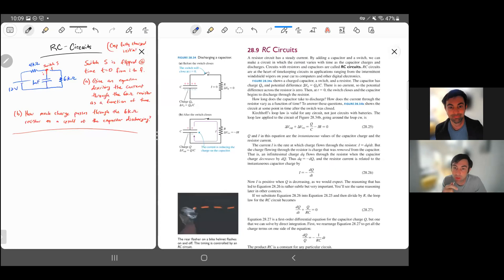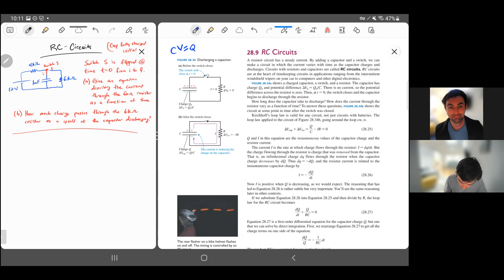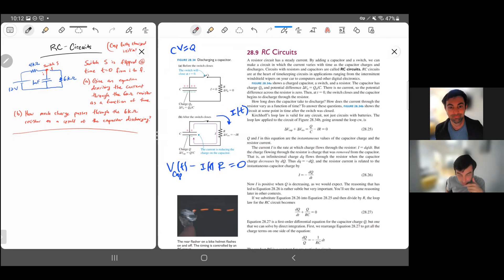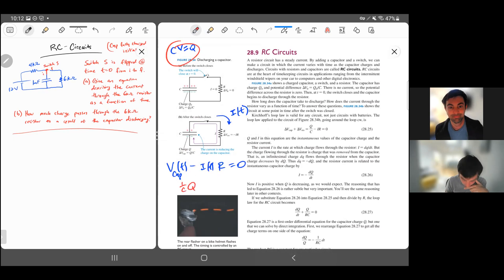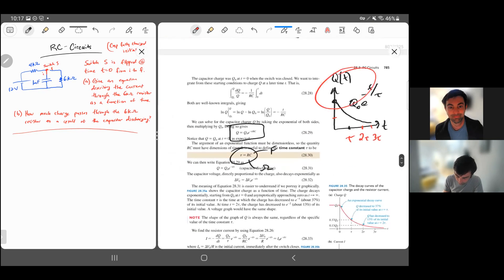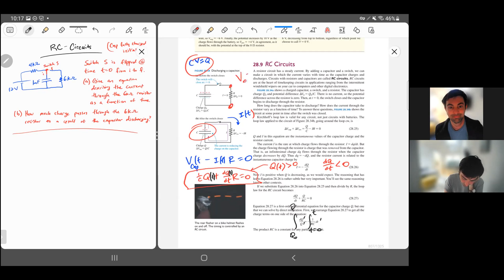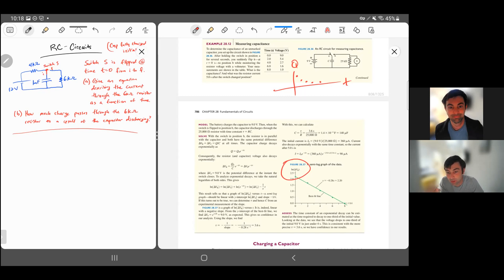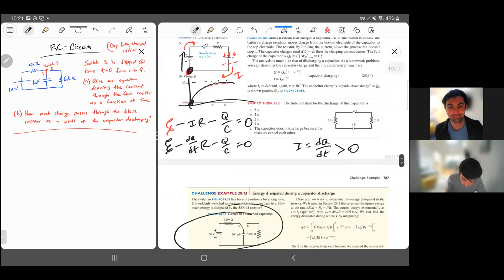2Bvid RC Circuits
Knight 28.9 RC Circuits